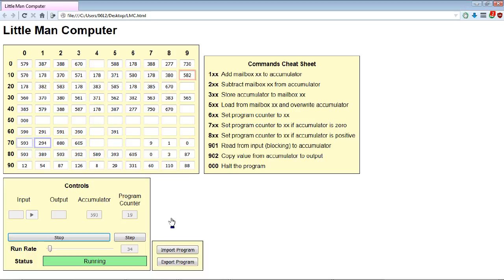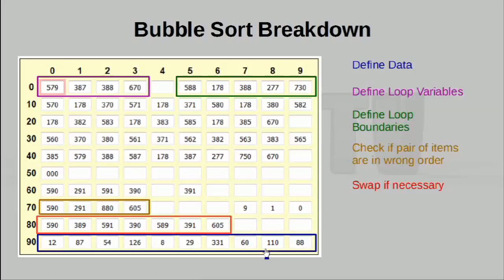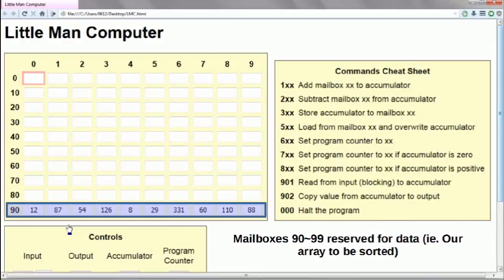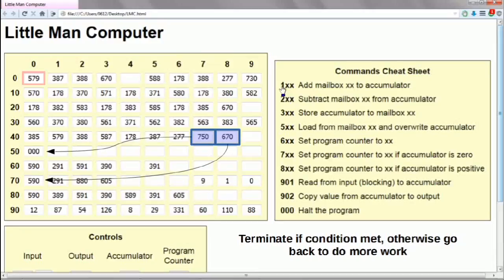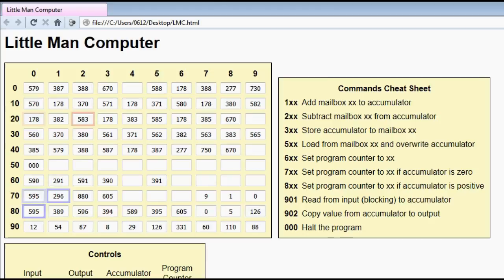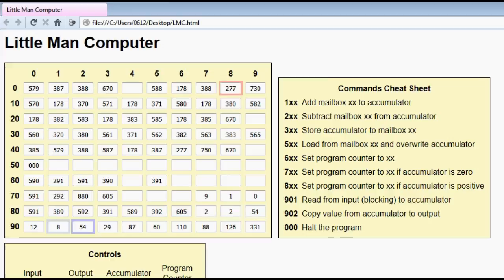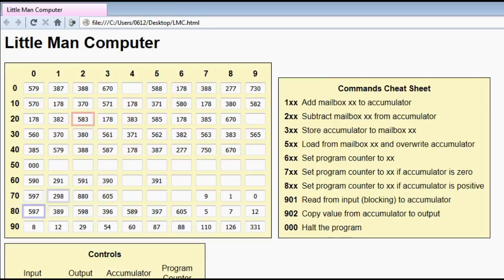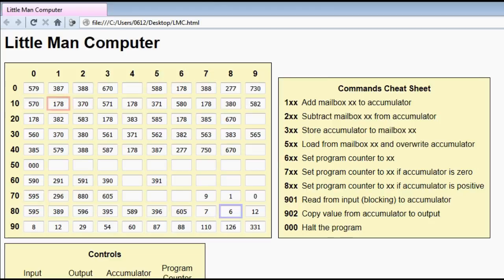Bubble Sort on Little Man Computer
We looked at the Little Man Computer last time on Friday Minis, and today, let's look at doing something a little more advanced - Bubble sort!

Want to read more about the Little Man Computer or try it out for yourself? Now you can access the very same LMC as shown in the video! Check it out here on the NERDfirst blog

= 0612 TV =
0612 TV, a sub-project of NERDfirst.net, is an educational YouTube channel. Started in 2008, we have now covered a wide range of topics, from areas such as Programming, Algorithms and Computing Theories, Computer Graphics, Photography, and Specialized Guides for using software such as FFMPEG, Deshaker, GIMP and more!